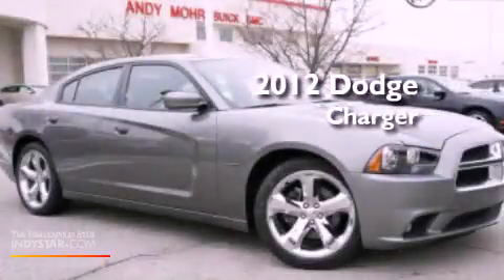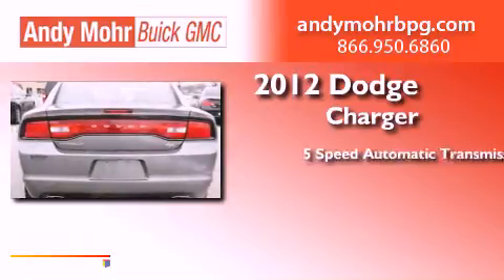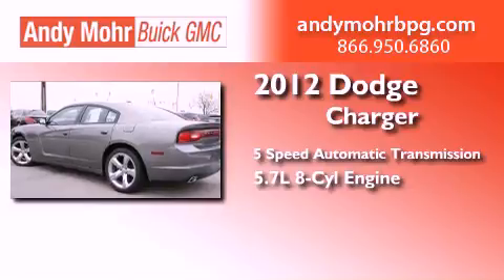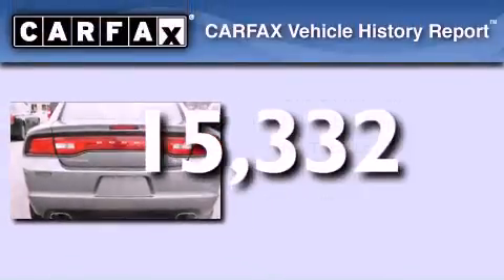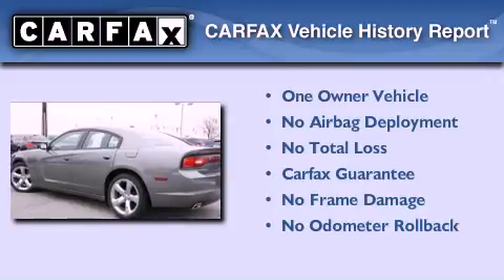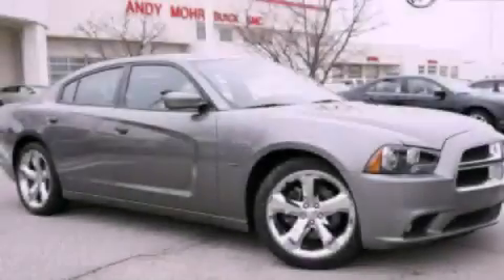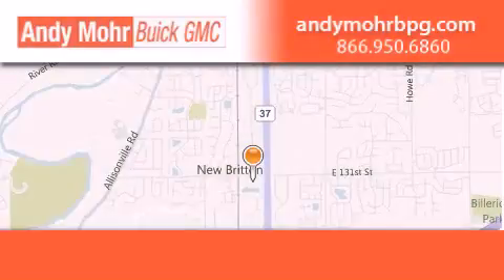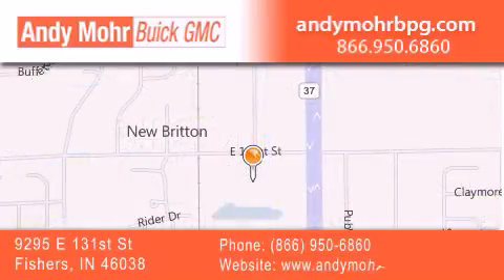2012 Dodge Charger Indianapolis IN 46038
Year : 2012
 Make : Dodge
 Model : Charger
 Engine : 5.7L V8 16V MPFI OHV
 Trans . : 5-Speed Automatic
 Exterior : Mineral Gray Clearcoat Metallic
 Miles : 15,332
 Interior : Black
 Stock : G2764A

 9295 E. 131st Street